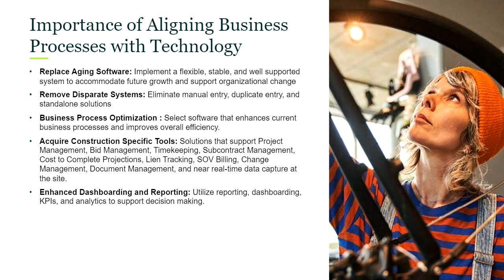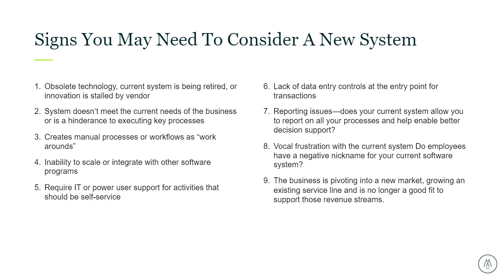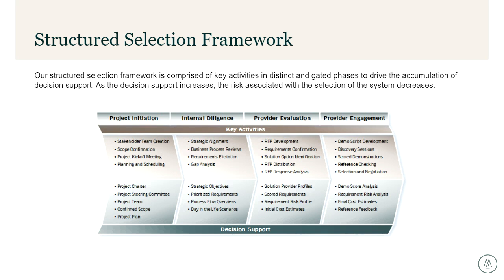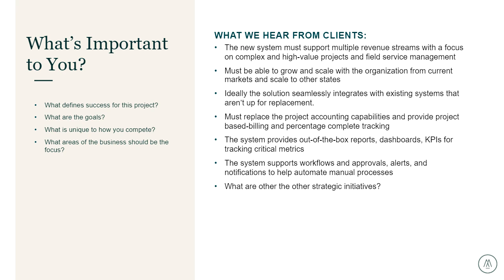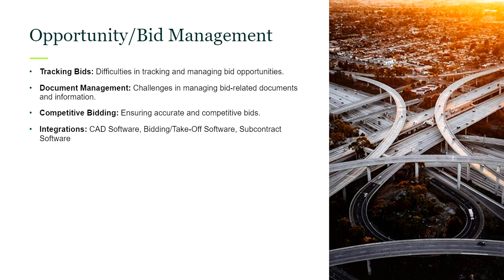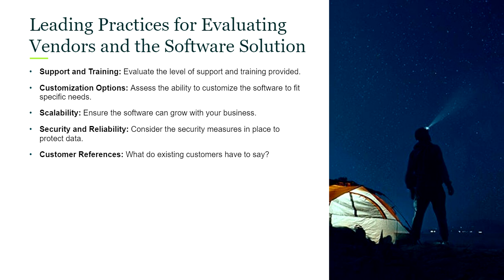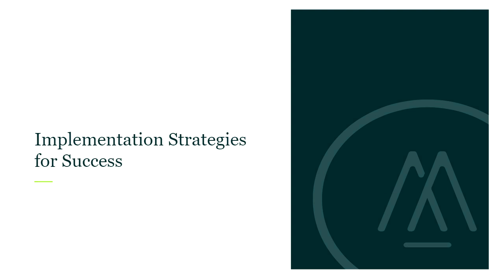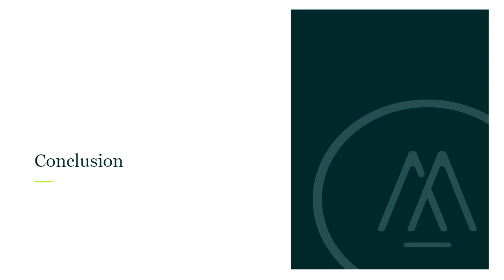Selecting the Right ERP for Your Construction Business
A Moss Adams webcast, presented on June 20, 2024.

Chuck Andrews, Director, Enterprise Systems Consulting Services
Kevin Goergen, Senior Manager, Enterprise Systems Consulting Services

This webcast explores the following topics:
How to understand your current and future state
Overview of the system selection process and potential challenges
Recommended practices to identify the right software solution
Strategies for successful implementation